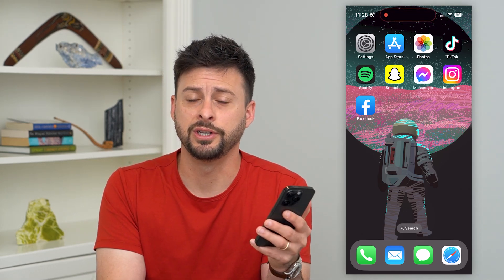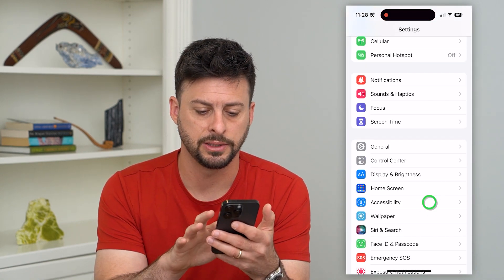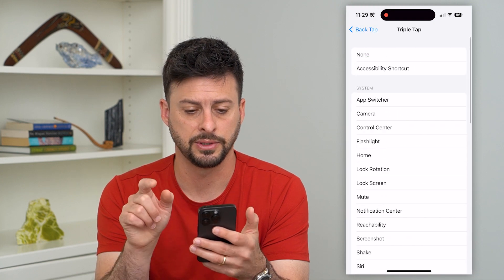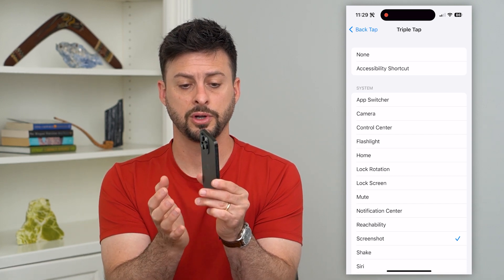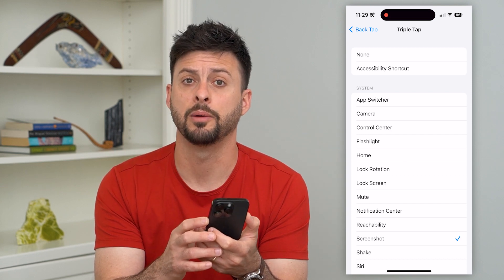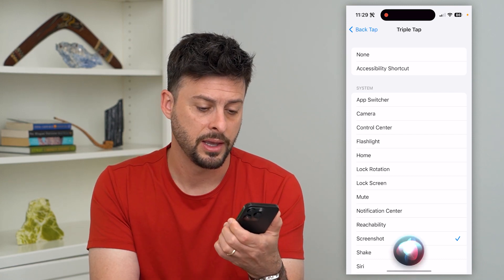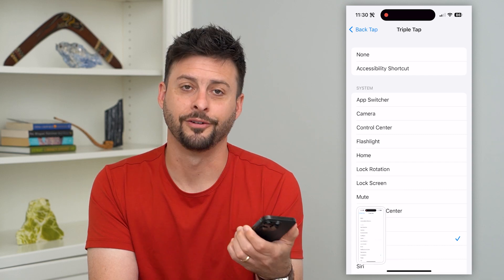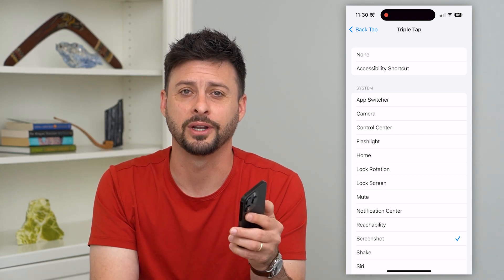How To Enable Triple Click Screenshot On iPhone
Let's turn on the ability to triple click to take a screenshot on your iPhone if you don't want to have to tap the two buttons on the side.